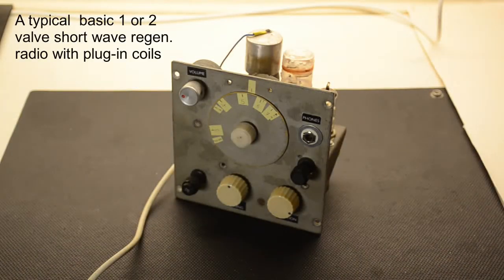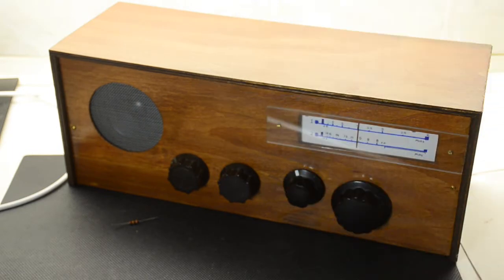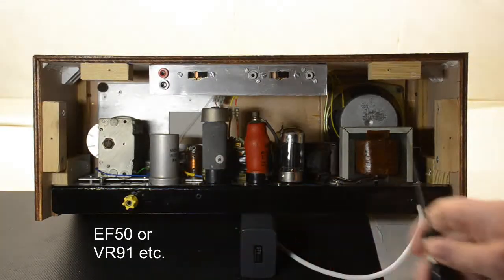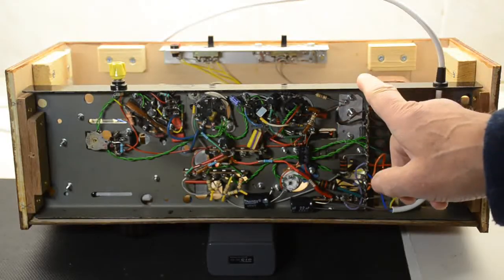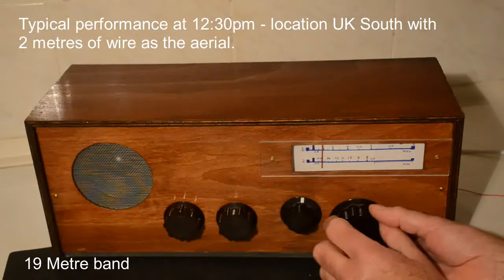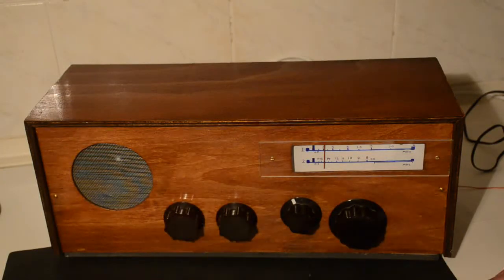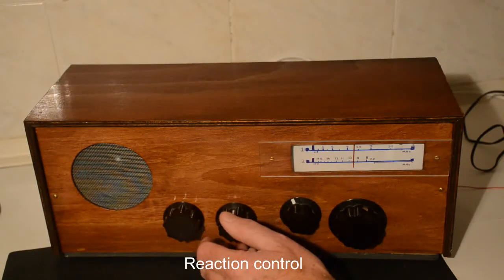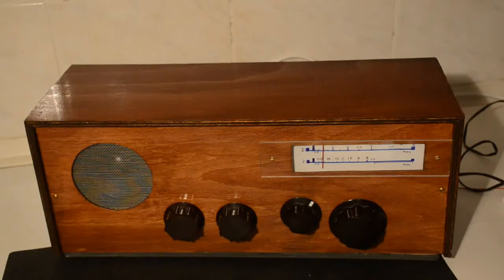Valve Short wave radio project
An interesting four valve reflex short wave radio with circuit, construction details as well as audio examples showing the type of reception performance one might expect from it.